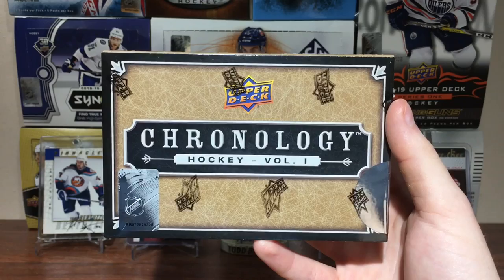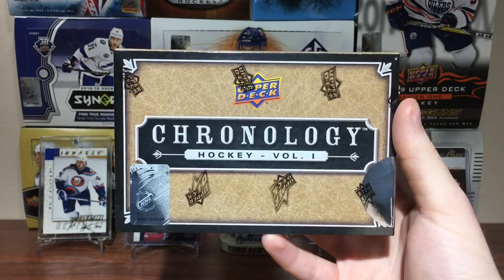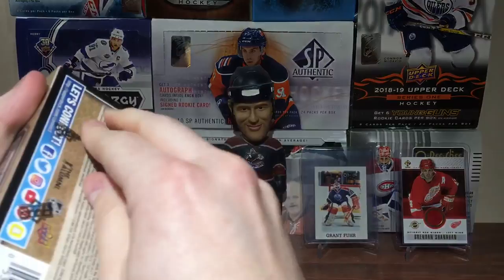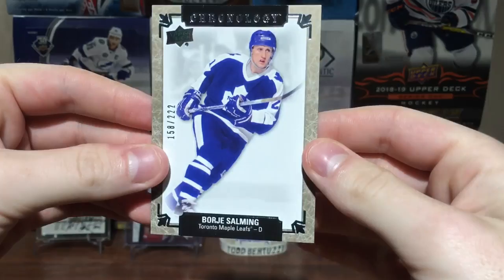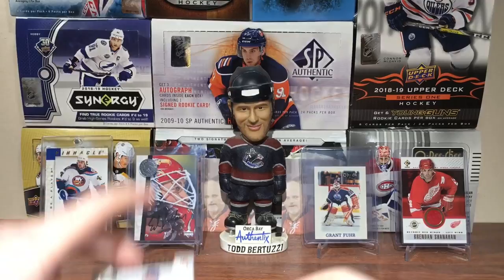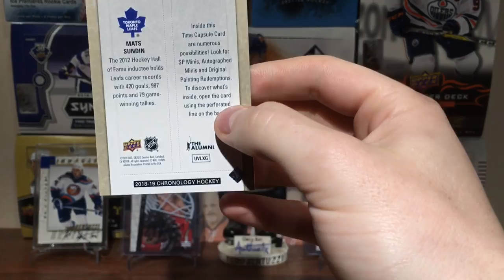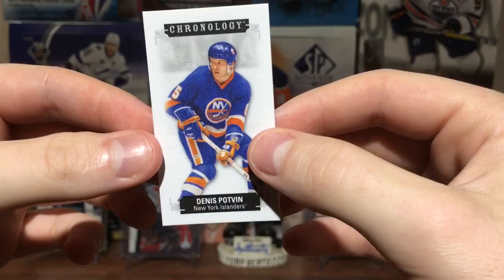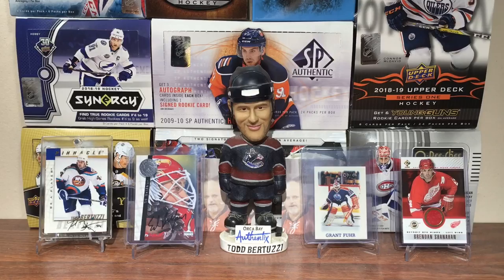18/19 Upper Deck Chronology Hockey Hobby Box Break - Volume 1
I open some Chronology, formerly a Basketball product now turned Hockey. Featuring potential goon autos and cards you destroy. Perfect for me lol.

zeeree
Canada